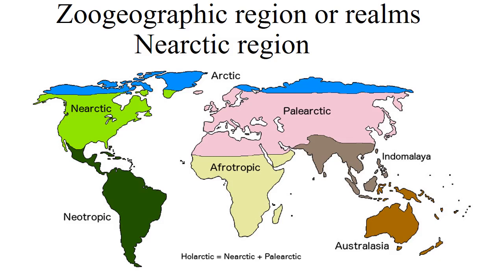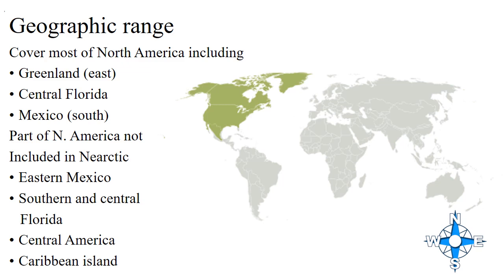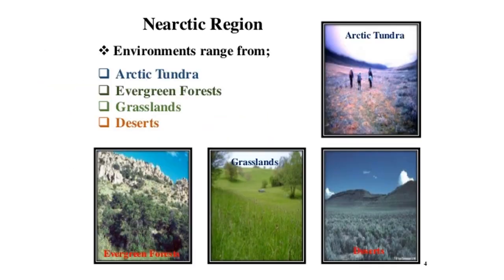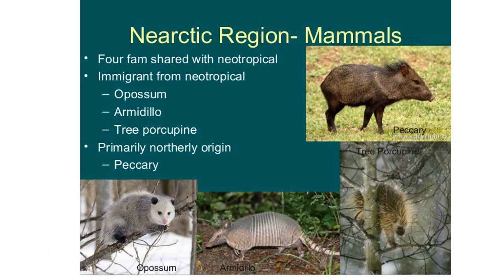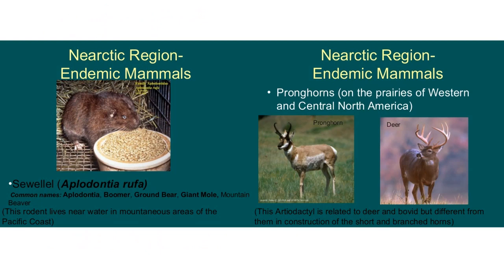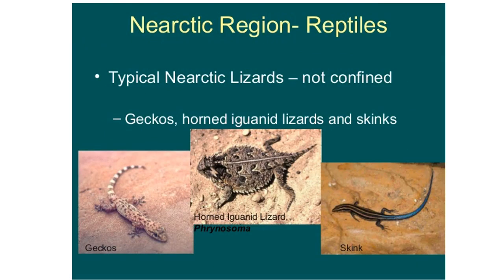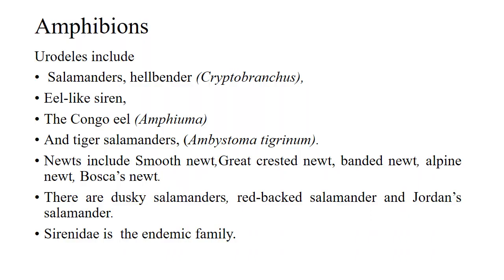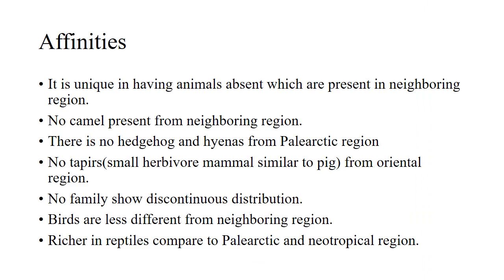What is Nearctic region? Biology expert.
The Nearctic is one of the eight biogeographic realms constituting the Earth's land surface.
The Nearctic realm covers most of North America, including Greenland, Central Florida, and the highlands of Mexico. The parts of North America that are not in the Nearctic realm are Eastern Mexico, Southern Florida, coastal Central Florida, Central America, and the Caribbean islands, which, together with South America, are part of the Neotropical realm.